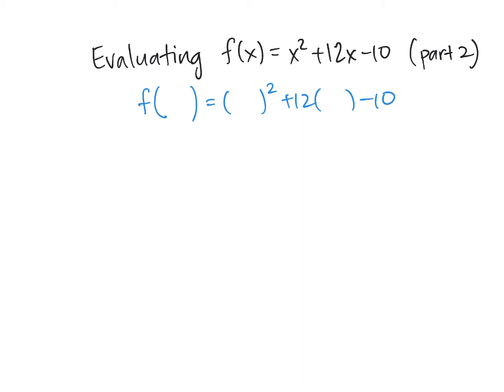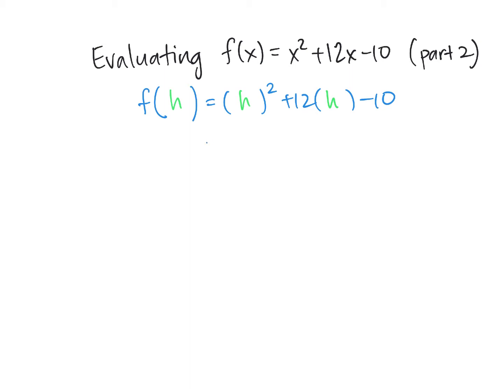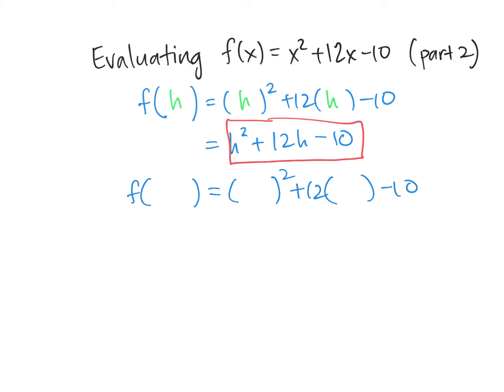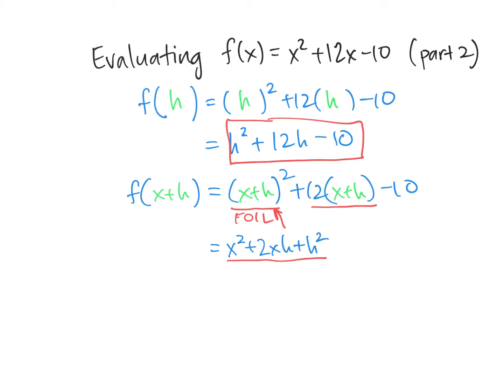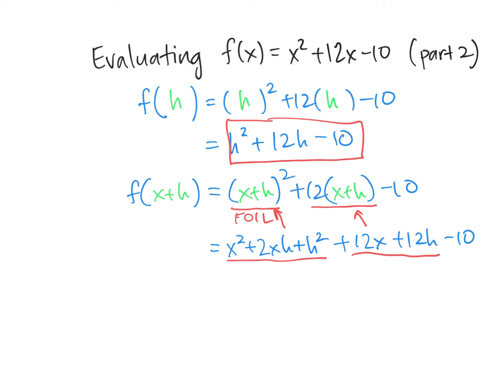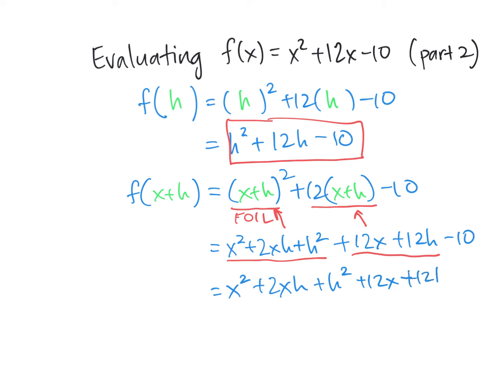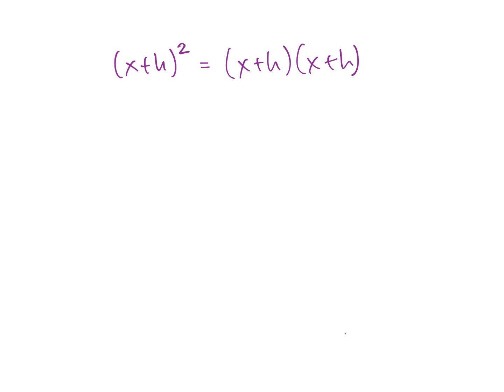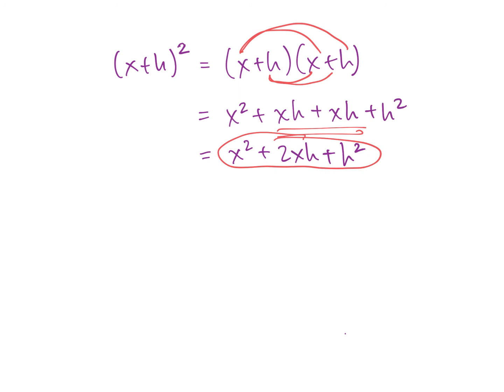Evaluating a Function for an Expression